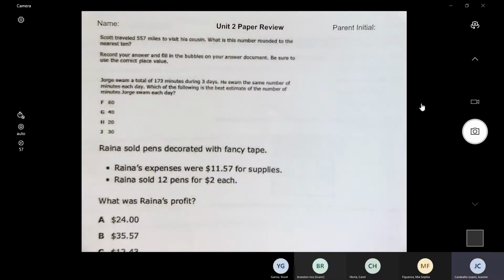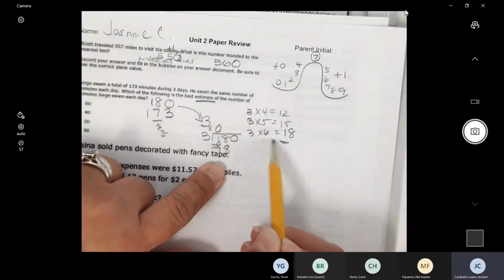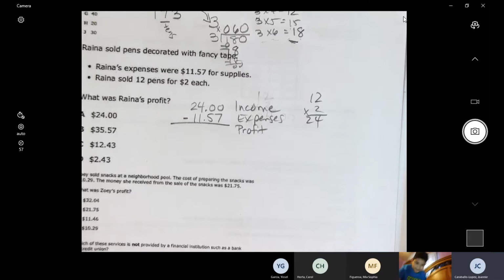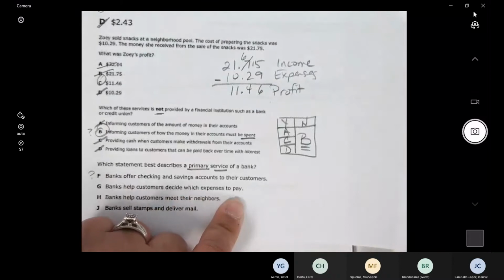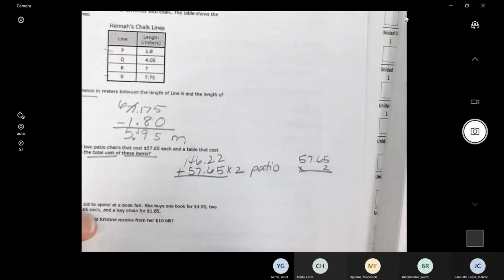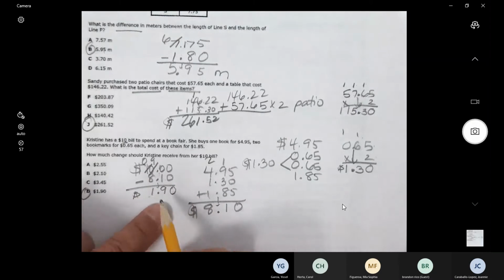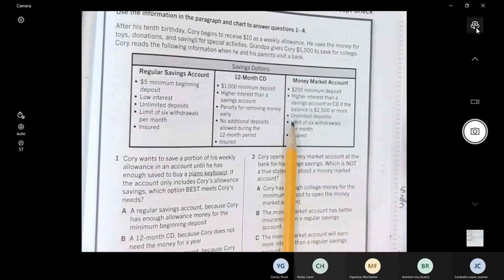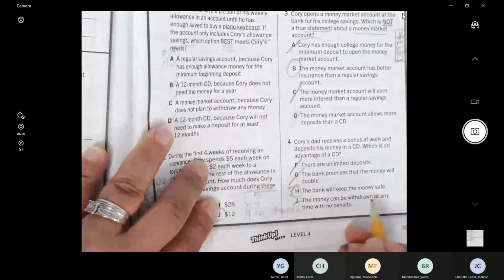10/08,Part-2 Caraballo's Virtual Classroom